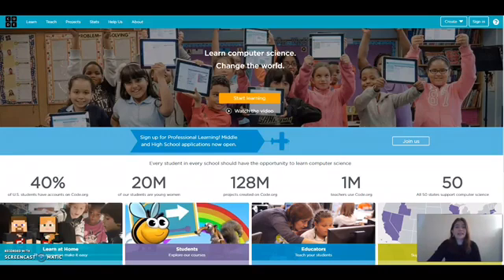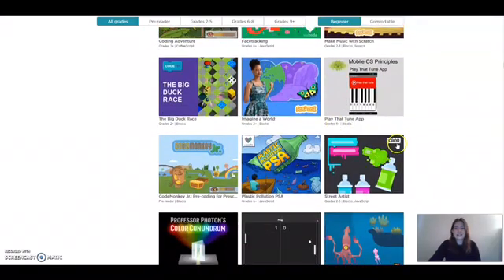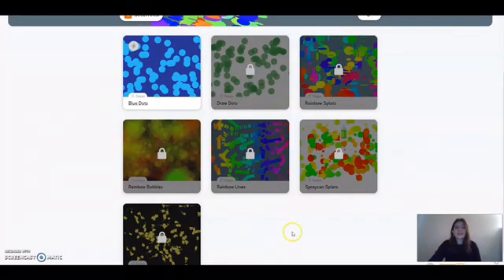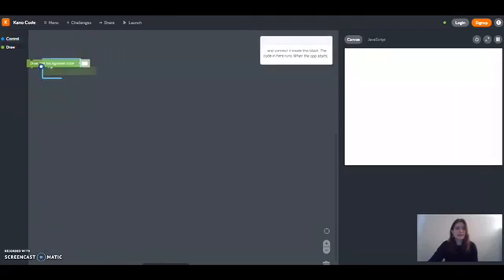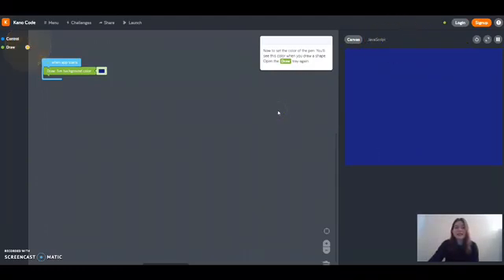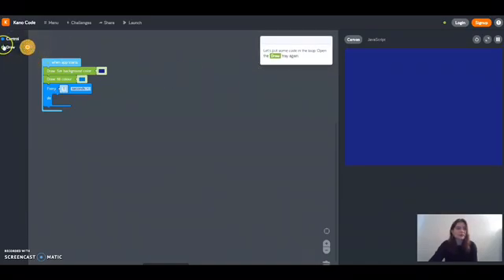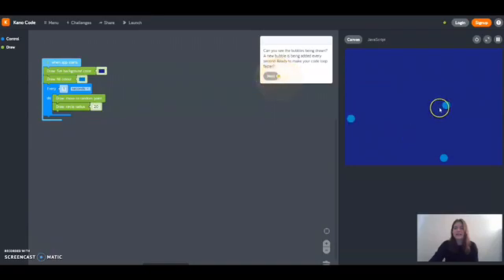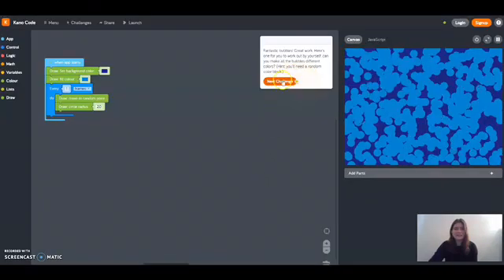Code Club: January 18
Join us on the 1st & 3rd Monday of each month for Code Club. These virtual lessons, appropriate for grades 3-12, are recorded on behalf of the Grundy Library to encourage coding among our youth patrons. Today's activity is using Kano "Street Artist" found on the code.org page. A shortcut is